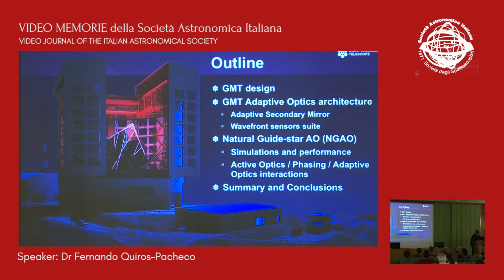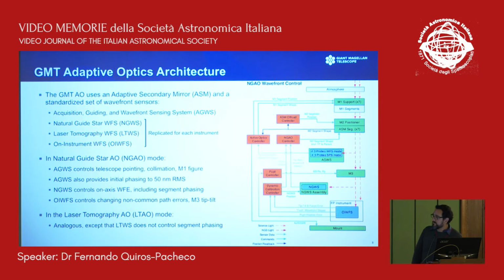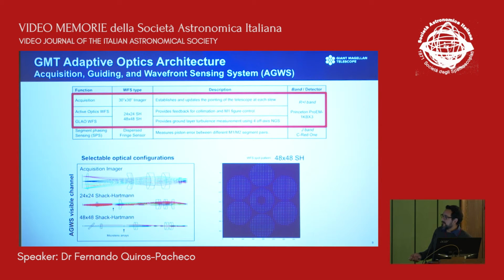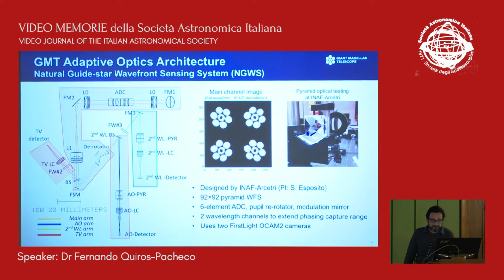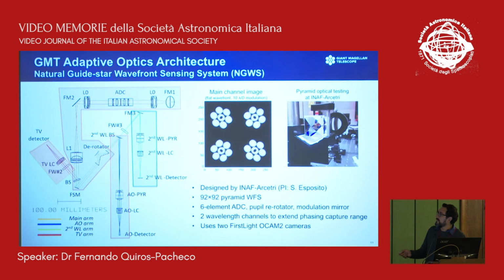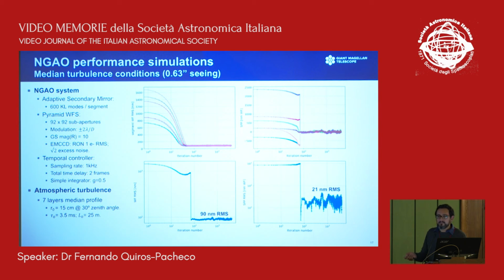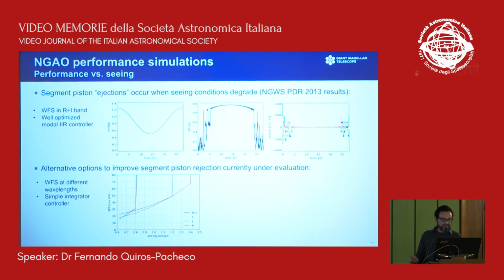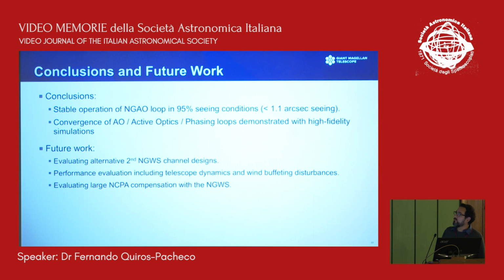The NGS AO system for GMT: performance analysis and simulations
Speaker: Dr QUIROS-PACHECO, Fernando (GMTO)